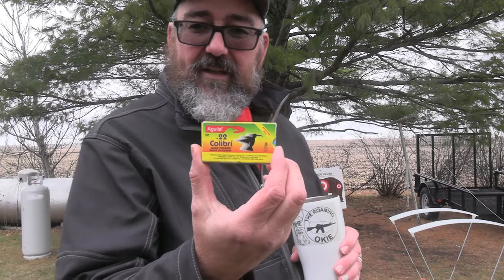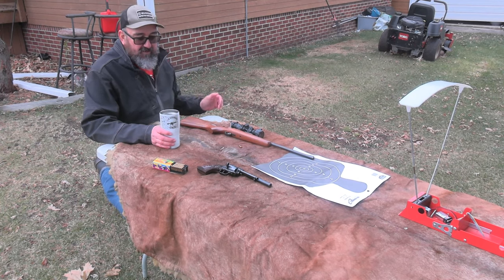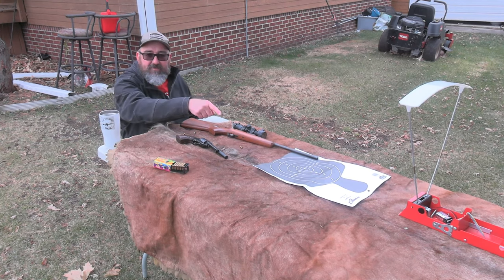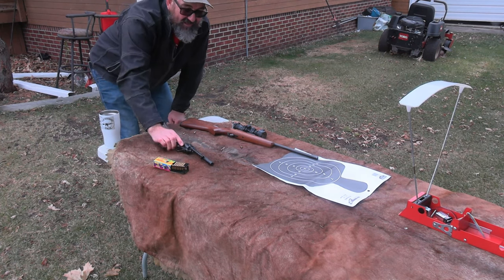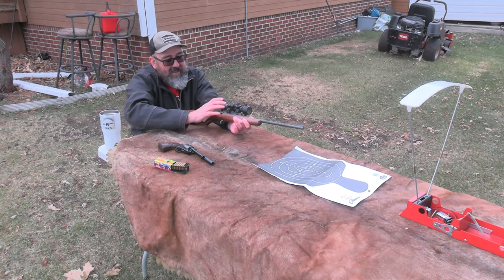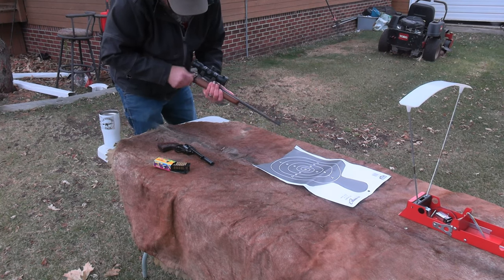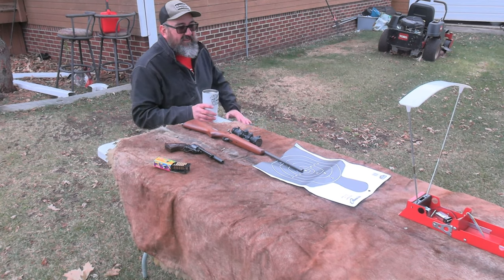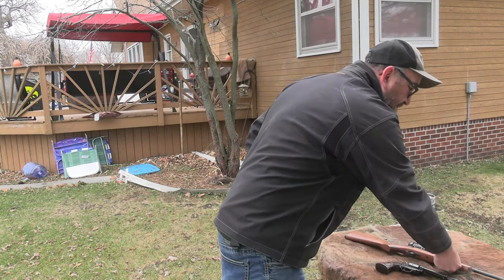22 ROUGH RIDER VS CRICKET 22 PRIMER LOAD FPS COMPARRISON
I CHRONO THE COLIBRI .22 PRIMER LOAD ROUND TO SEE THE VELOSITY DIFFERENCE BETWEEN REVOLVER AND RIFLE

VIDEO FOLLOWS YOURUBE COMMUNITY STANDARDS

MUSIC IS "ALL MESSED UP" STOCK SOUND FROM VIDEOPAD VIDEO EDITOR